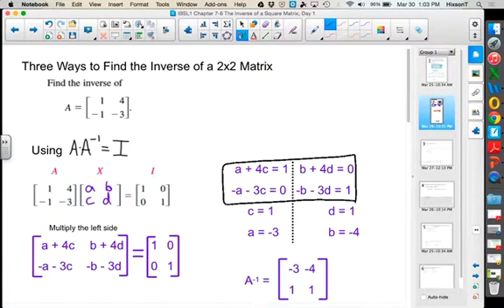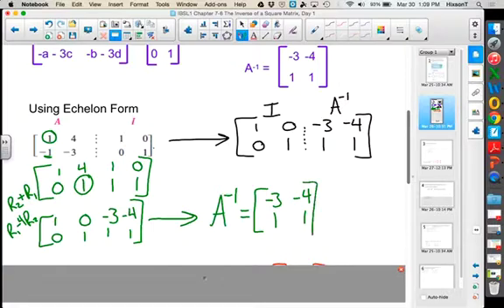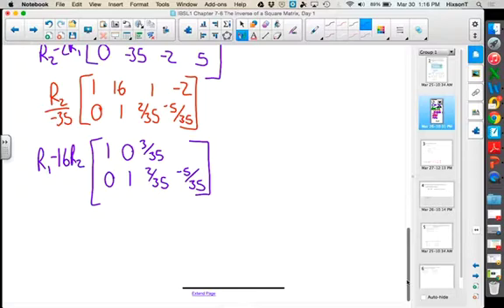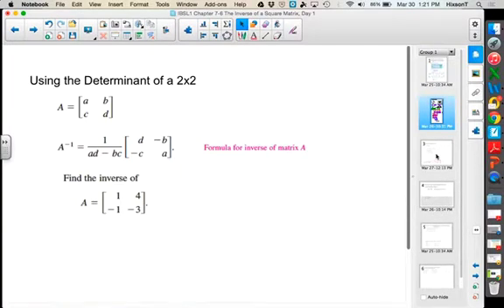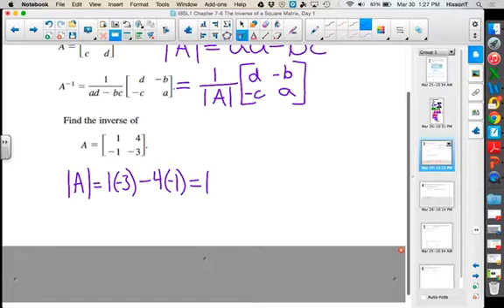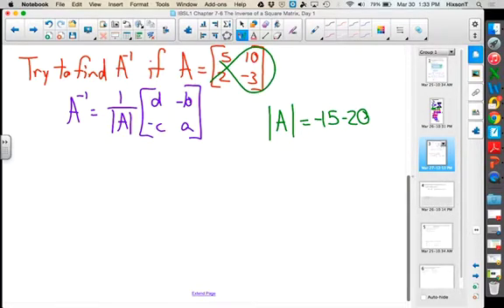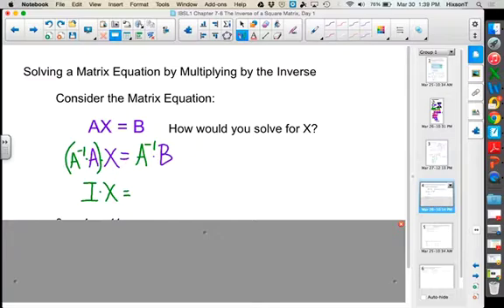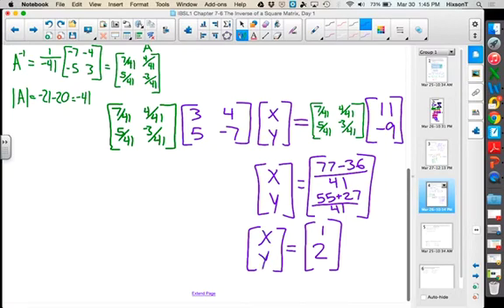SL1 Chapter 7 6 The Inverse of a Square Matrix, Day 1b